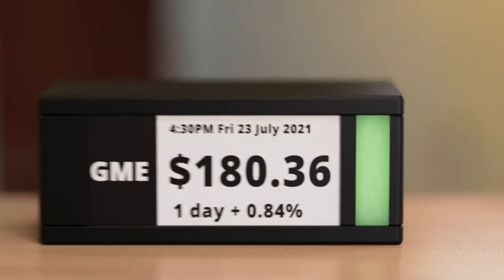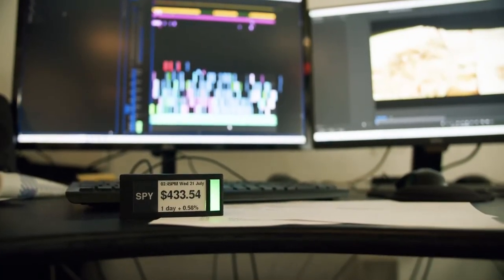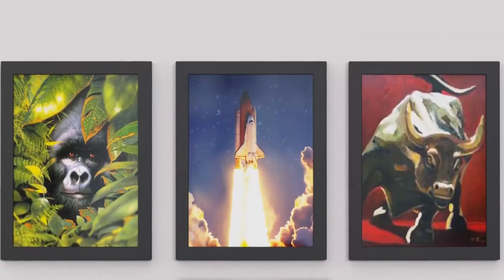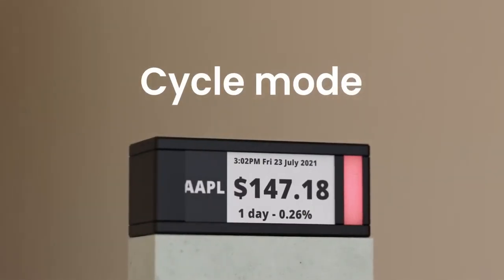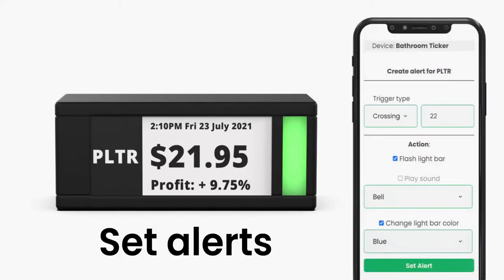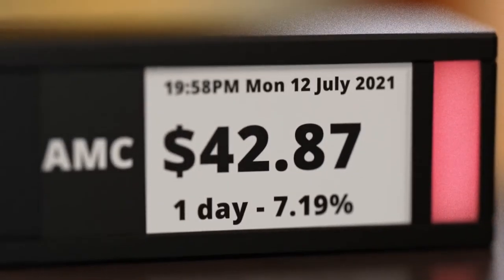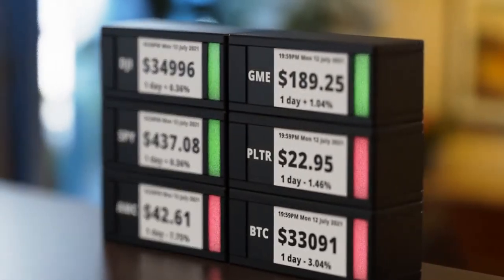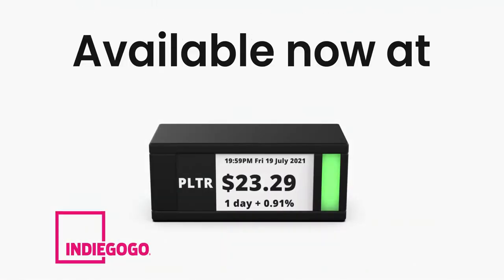TickrMeter: Physical Stock Tickers on your desk!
Visualize your portfolio physically and monitor it without losing focus on what matters TickerMeter is a physical stock ticker that sits on your desk and displays the latest prices for your current stocks.